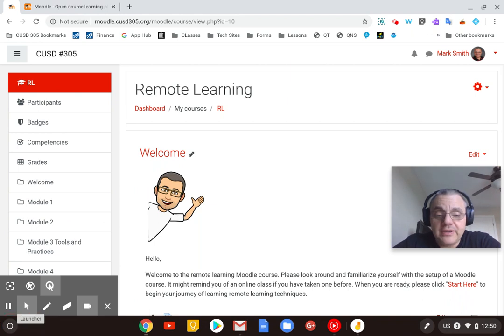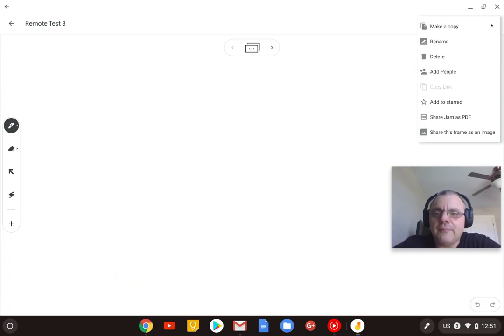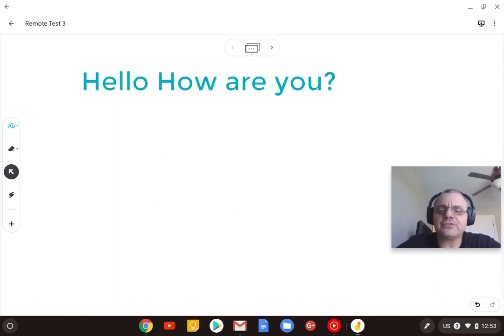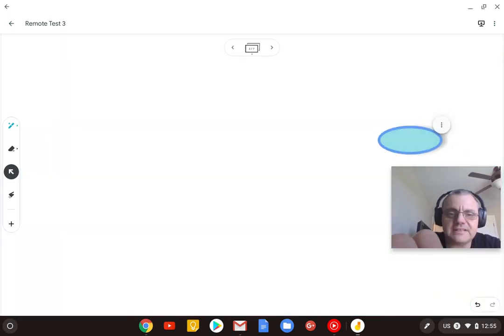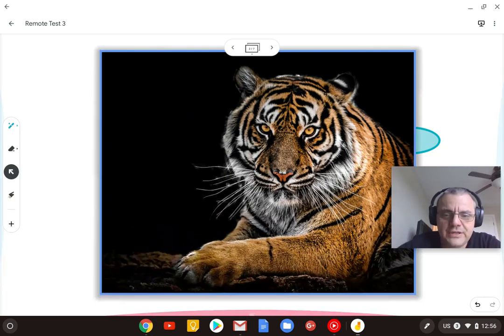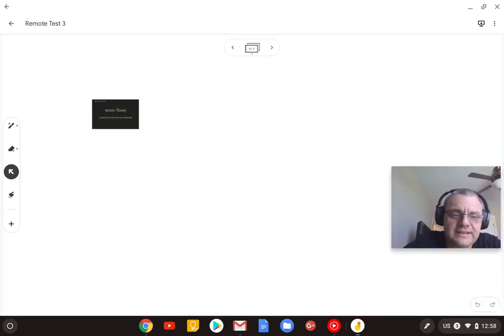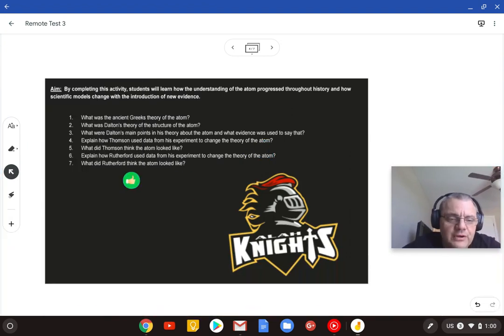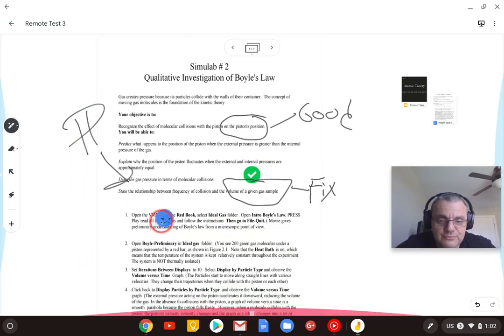Jamboard Android Edition Walkthrough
Just a quick walkthrough of jamboard.